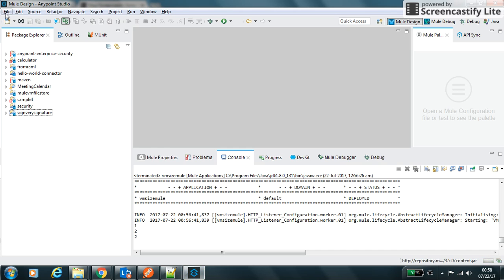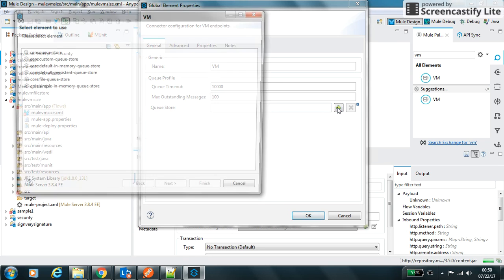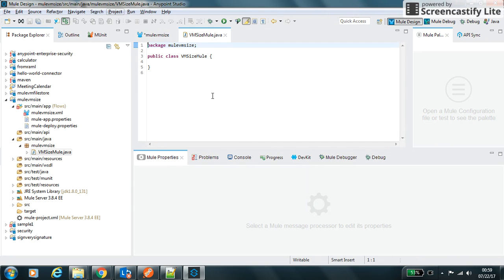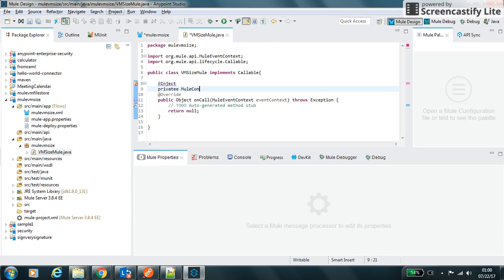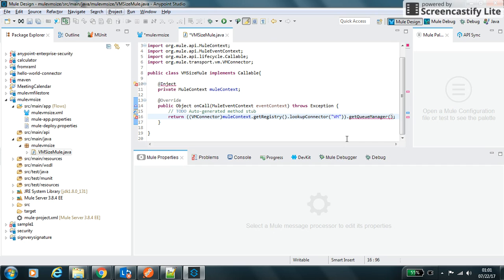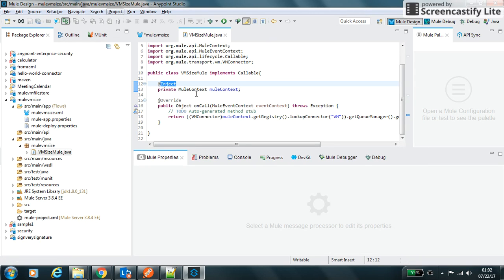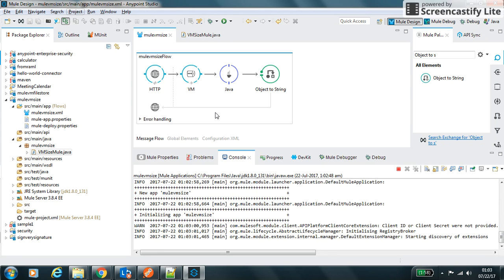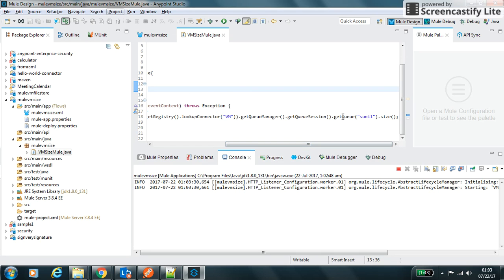Find Number Of VM Message in Mule